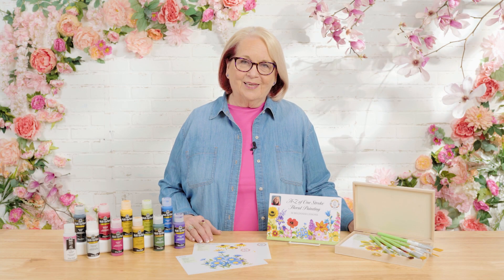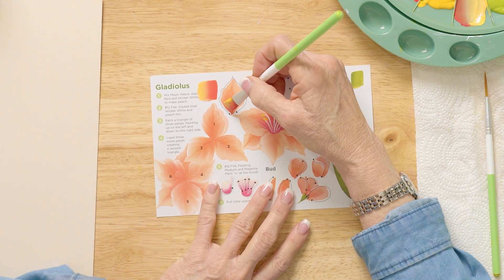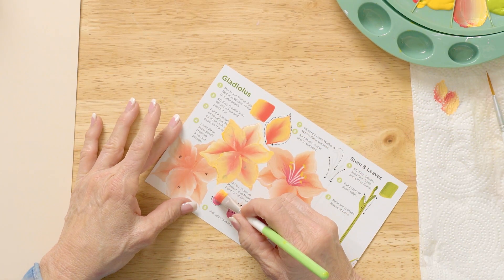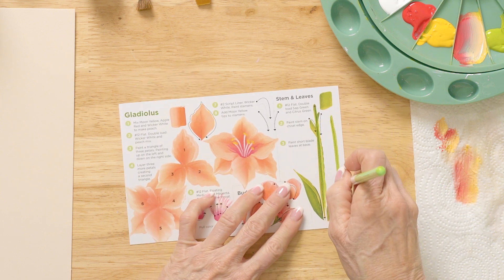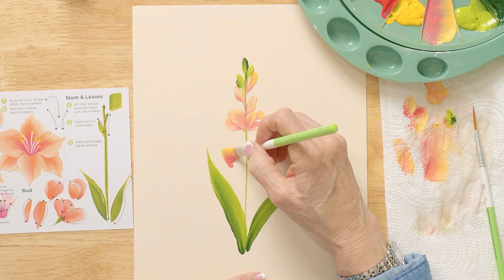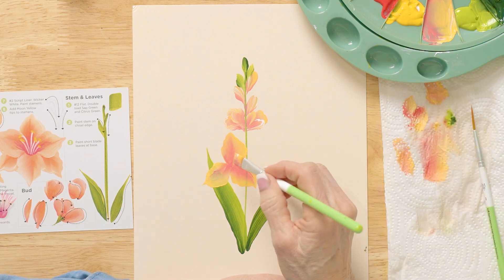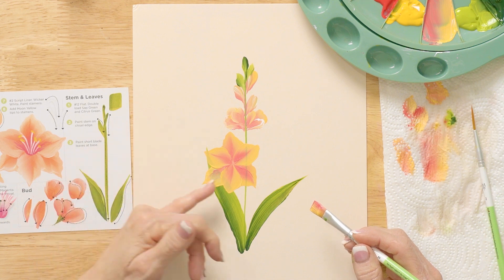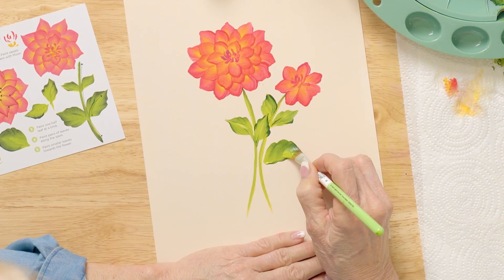Learn to Paint a Gladiolus - FolkArt One Stroke A-Z of Floral Painting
Watch and learn from Donna Dewberry as she teaches you to paint a Gladiolus. Learn how to use the Reusable Teaching Guide included in your FolkArt One Stroke A-Z of Floral Painting Set available